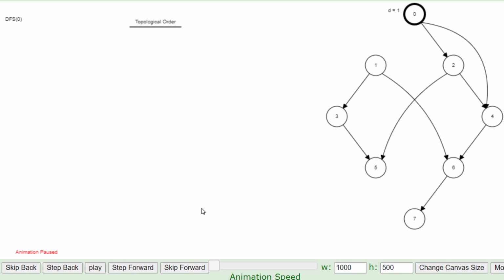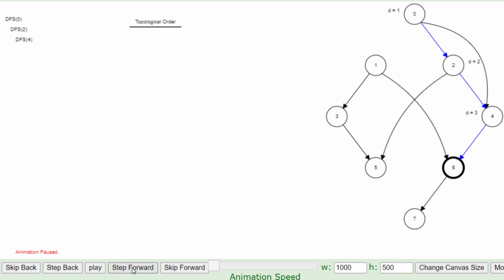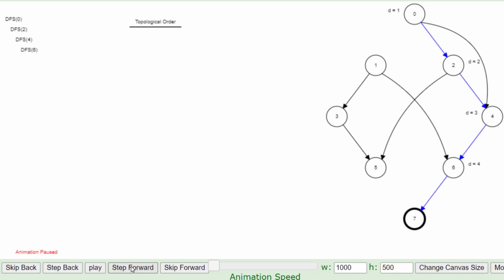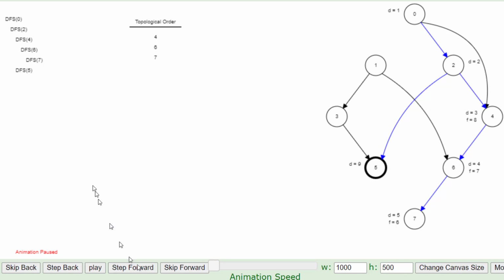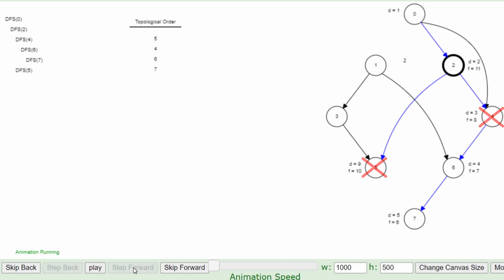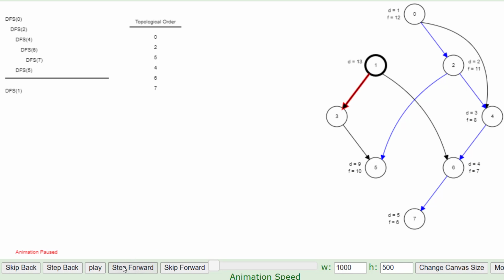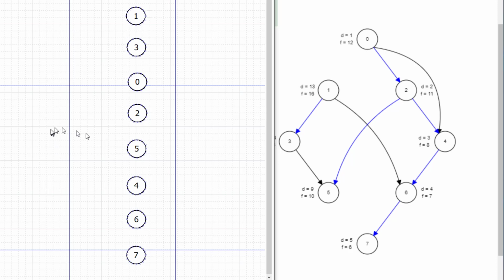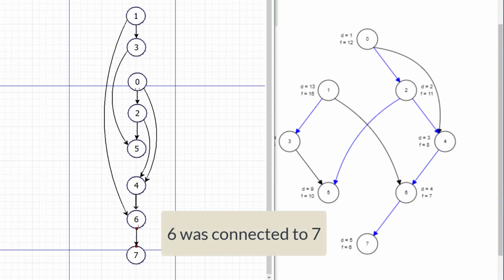Exercise - Topological Sort 1 - Solution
This has a minor error in it!!! Can you find it?? (Again, minor, but...)